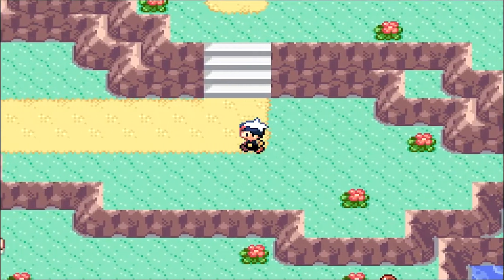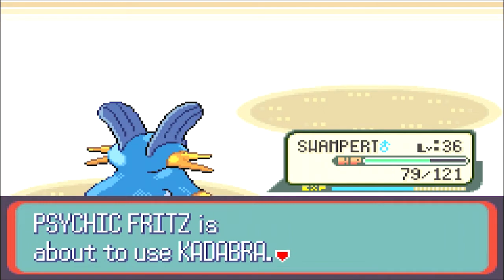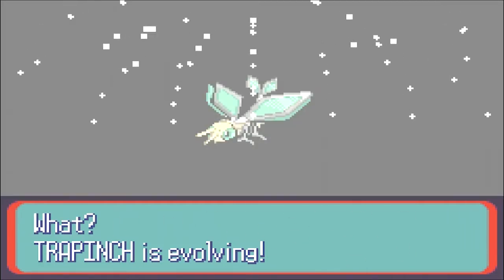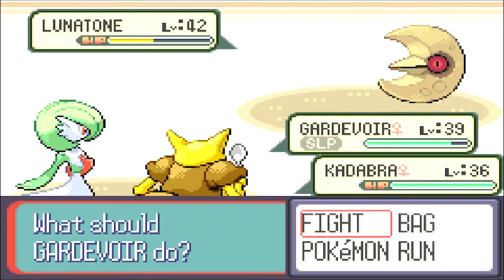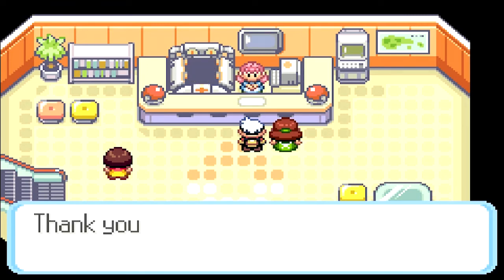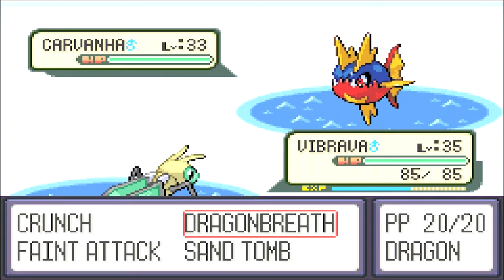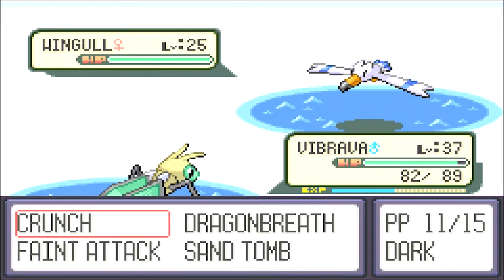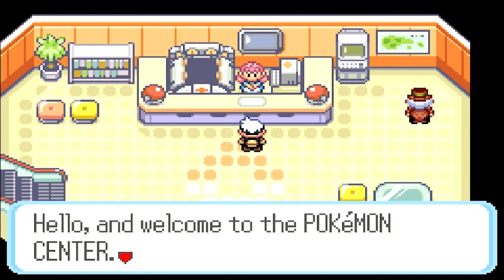Pokémon Ruby: Gameplay Walkthrough | Gabriel vs Mossdeep City Gym Leaders Liza And Tate